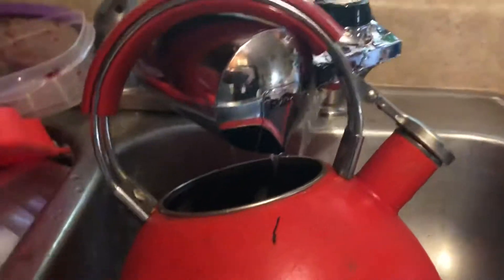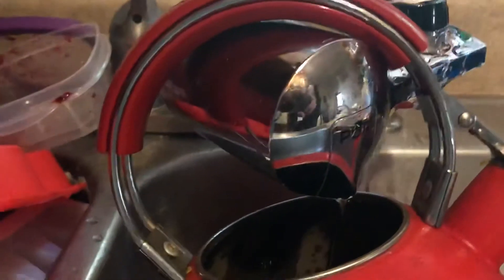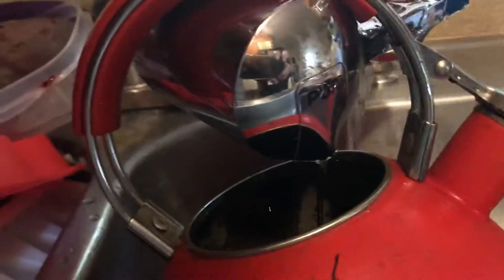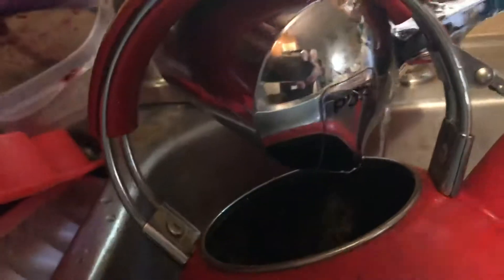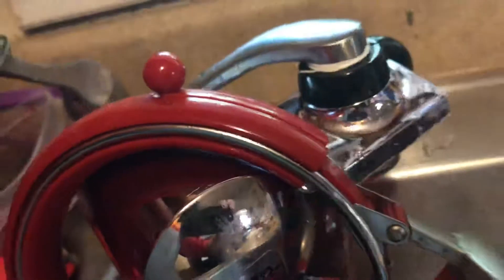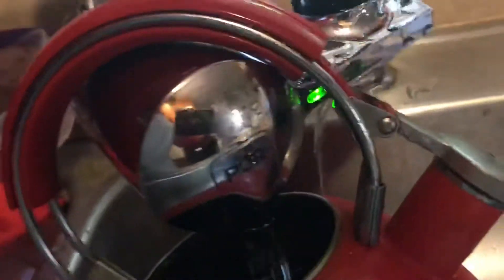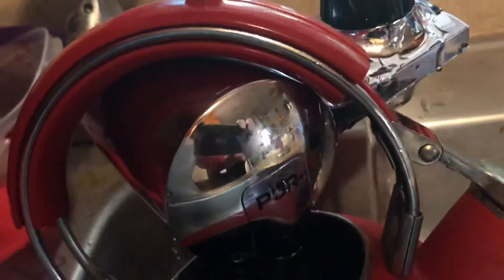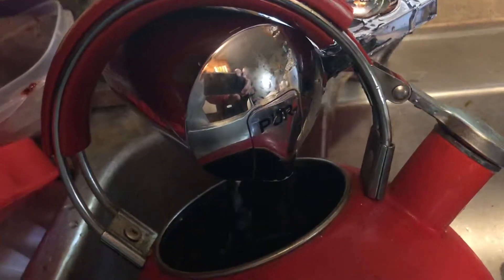Put water filter SUCKS - spraying everywhere after first filter change